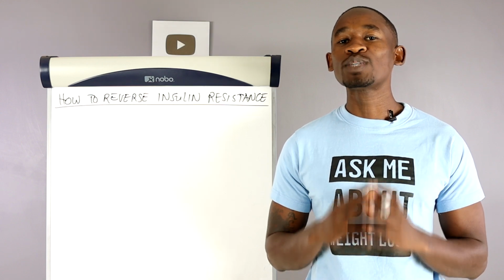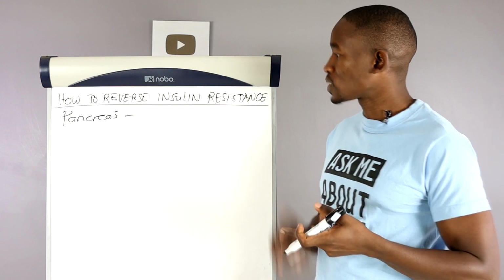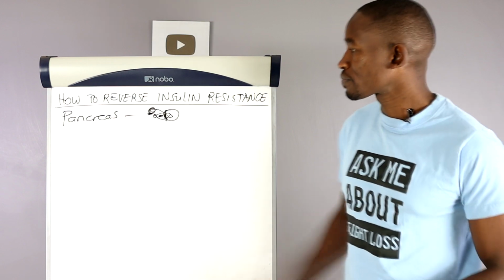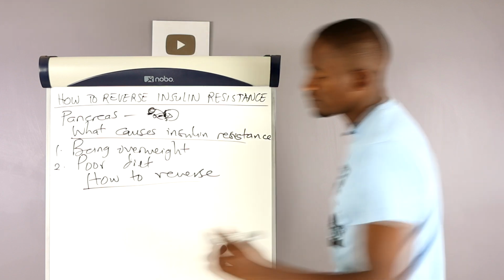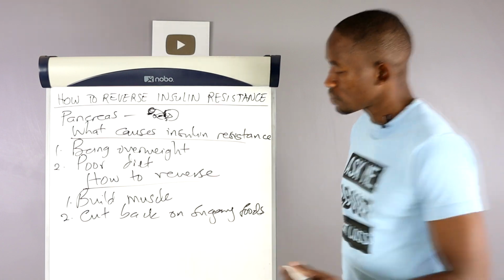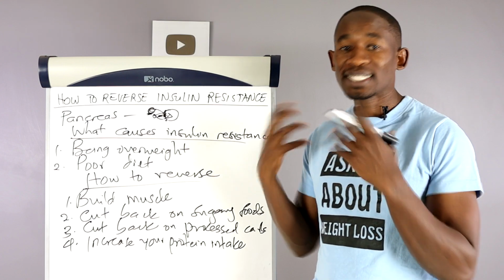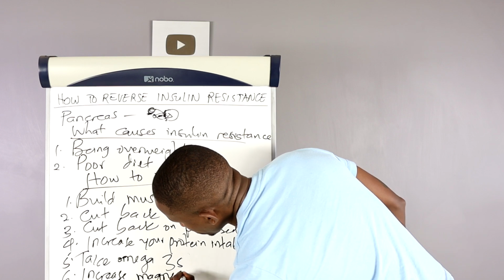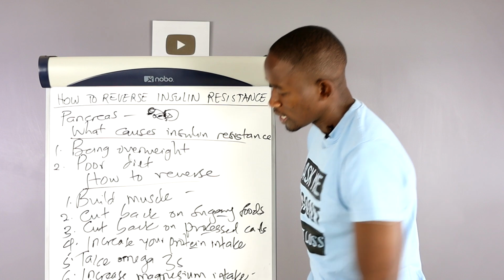7 Ways to Reverse Insulin Resistance and Lose Weight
If you want to lose weight and reverse insulin naturally follow the tips in this video.
It will help you lose fat and improve your overall health.
Remember to share the video with friends.